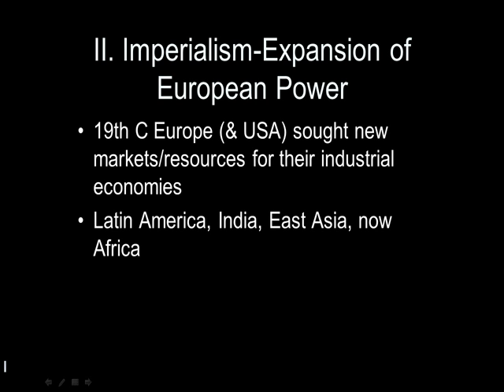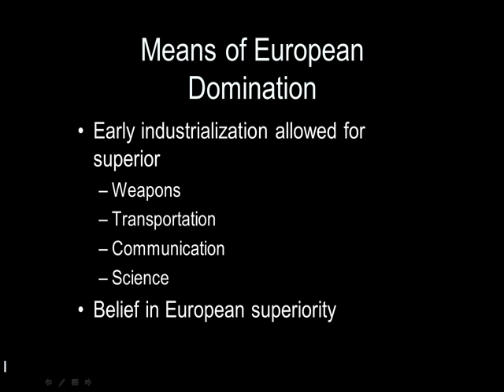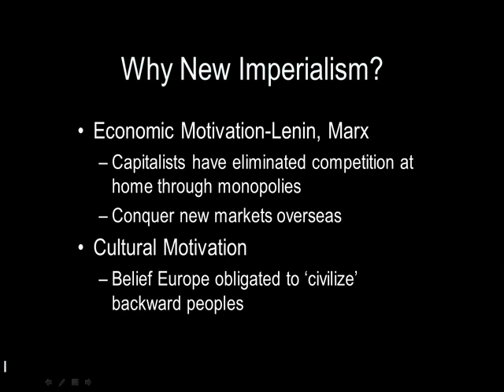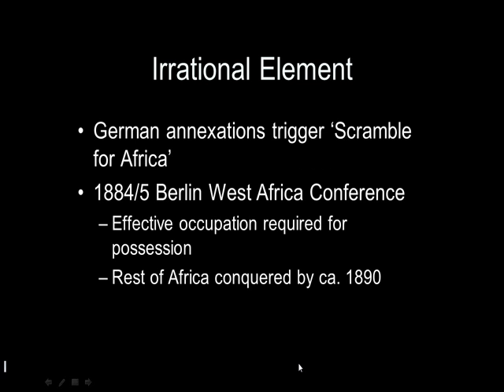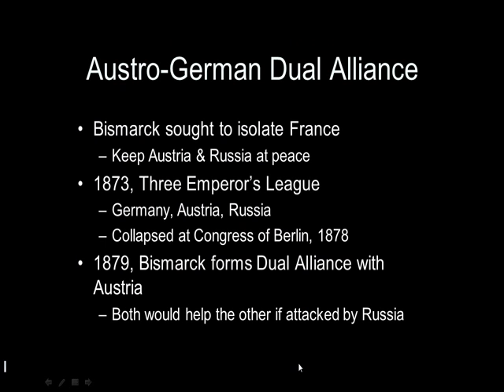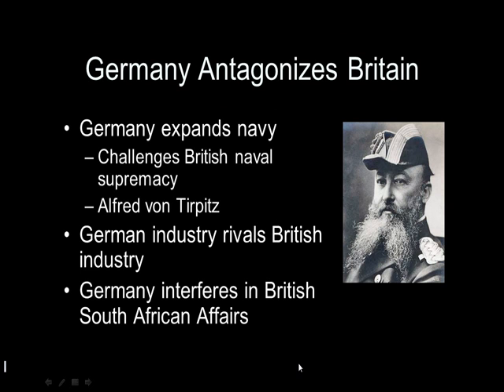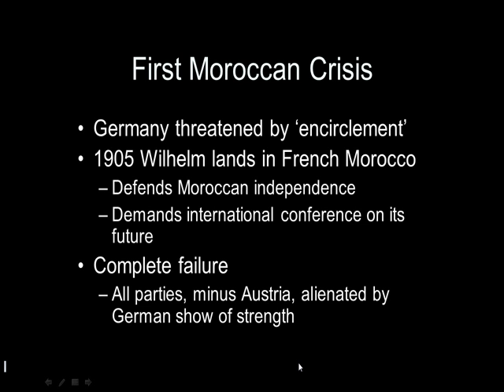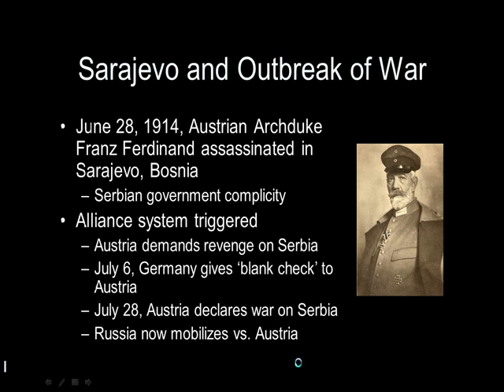Imperialism and WWI, Part I